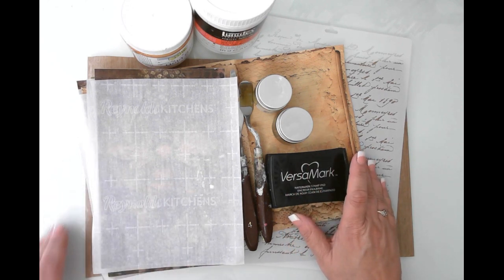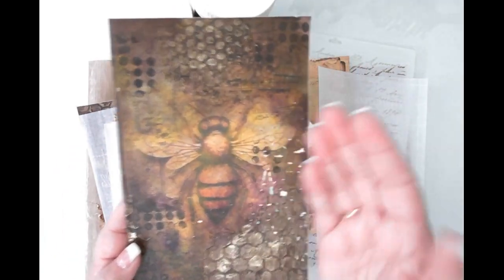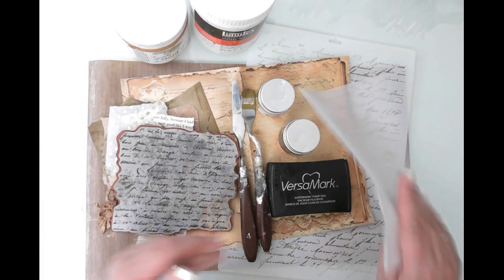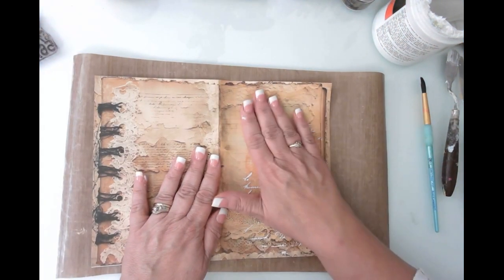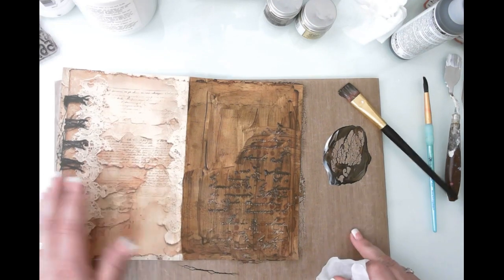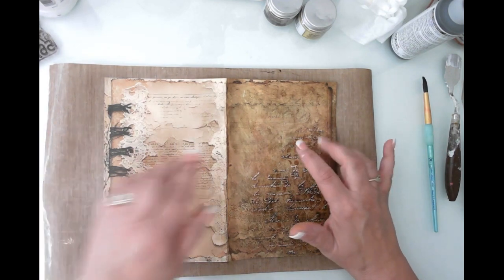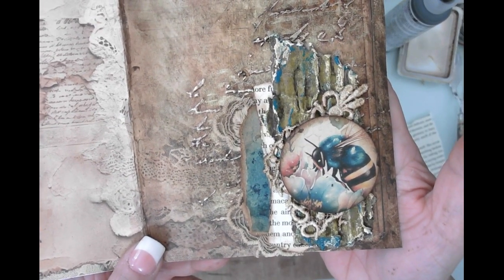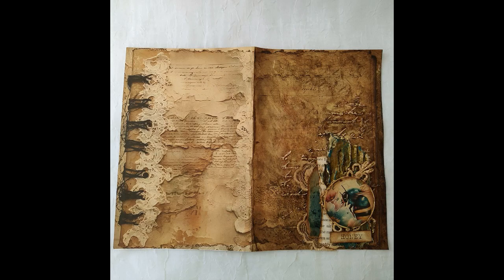Mix-Media-tize YOUR Journal Pages – Texture, Stamping, Cardboard & Textiles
Hello friends,

Today, I wanted to have some mixed media fun with a corner of a journal page for the Grungy Bee Journal. I love the look of introducing mixed media texture to my junk journals. Today, I am using texture paste, stamping, corrugated cardboard, & some coffee dyed textiles to create some interest on my journal page.

Supplied used:

Golden Fluid Acrylics – Raw Umber, Iridescent Gold Fine, Nickle Azo Yellow, & Cobalt Turquoise

Embossing Glaze – Fossilized Amber

Liquitex Modeling Paste

Liquitex Matte Gel

Liquitex Matte Medium

Versamark Clear Ink